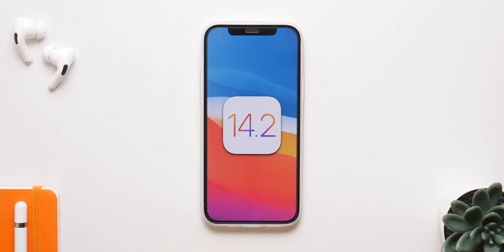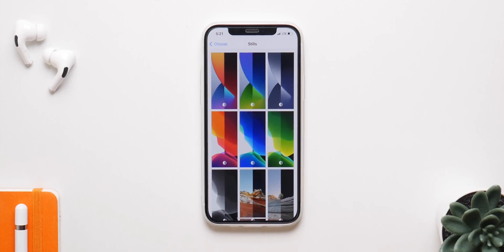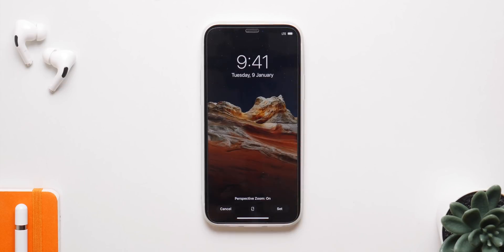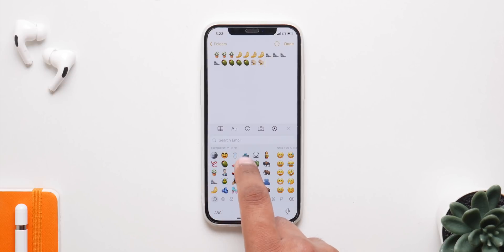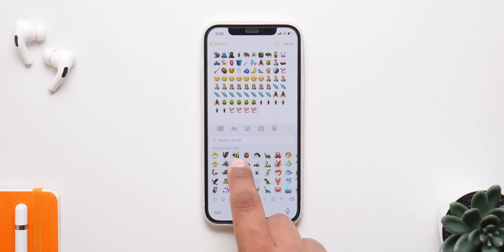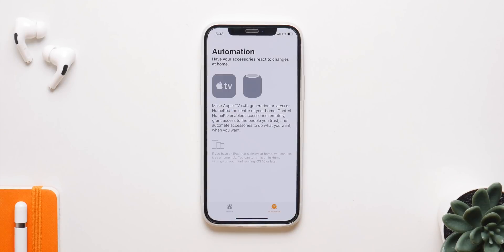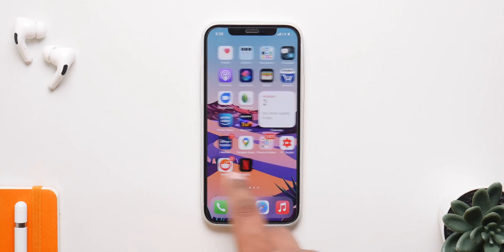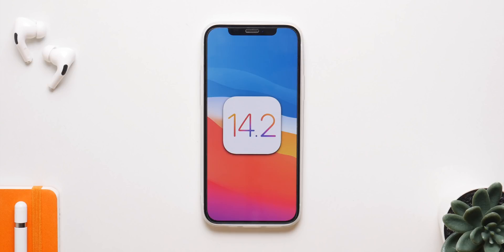iOS 14.2 Released: What’s New!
iOS 14.2 is finally here and these are all the new features that this update brings, but Should you Update or Not?